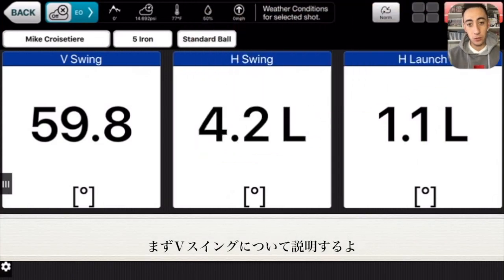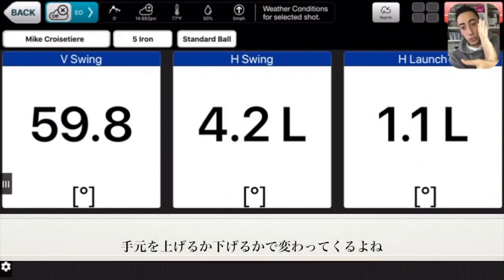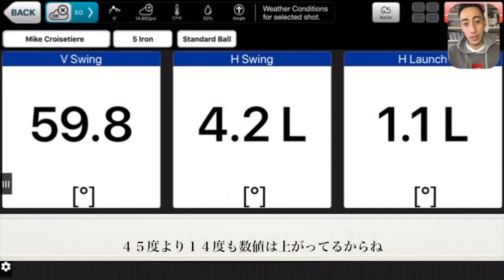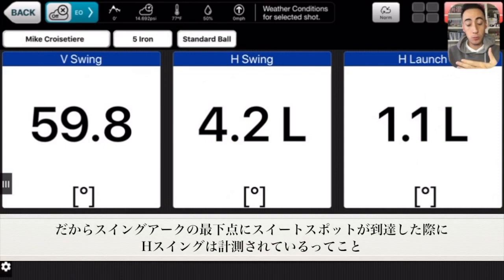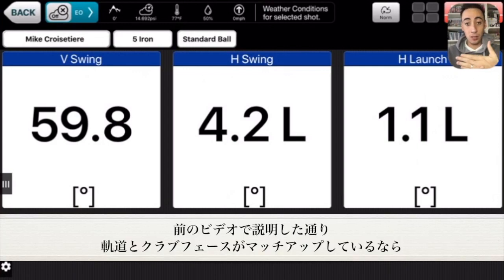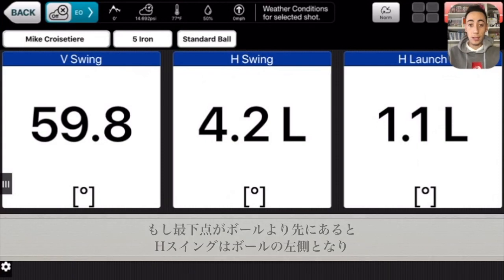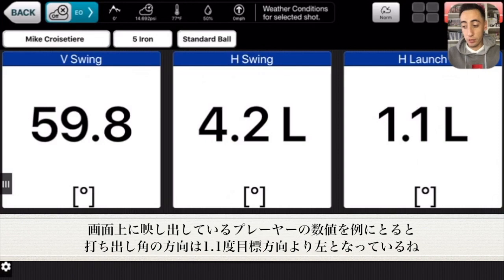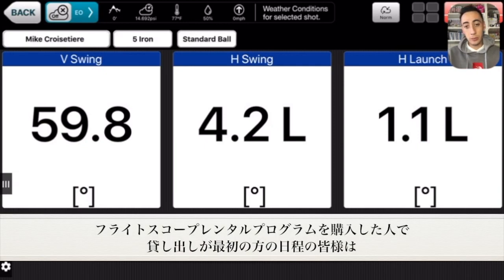#238 FlightScope 〜その7〜 スイングプレーン・スイングディレクション・打ち出し方向など